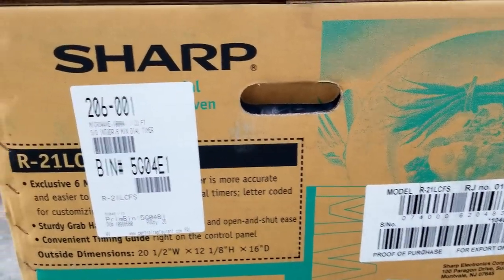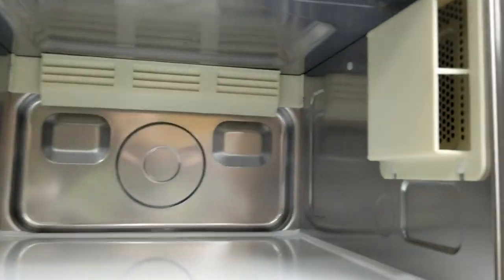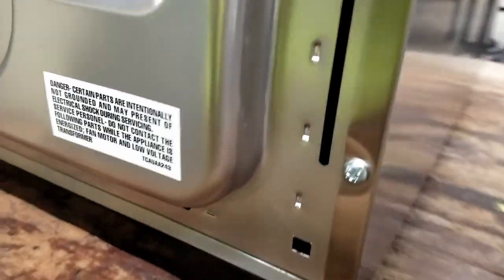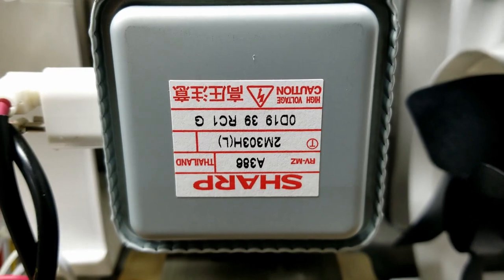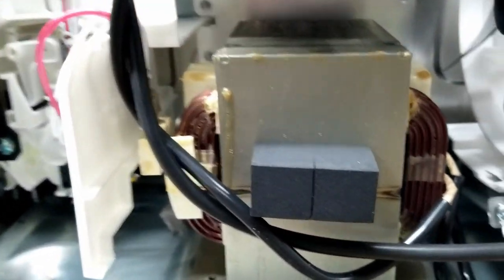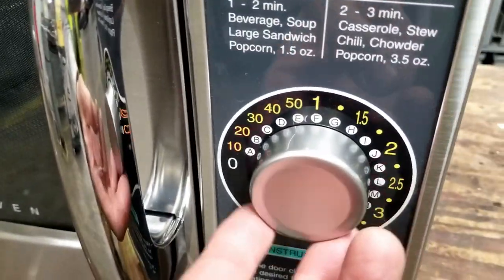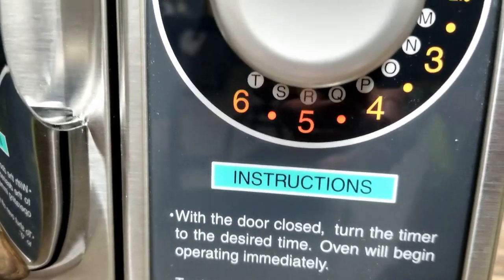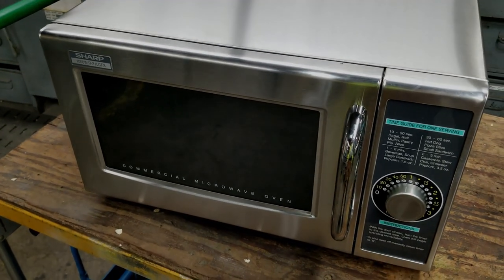SHARP R-21LCFS COMMERCIAL MICROWAVE OVEN UNBOXING AND SOME TESTING R21LCFS R-21LCF R21LCF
A quick unboxing and some tests of the Sharp R-21LCFS commercial mocrowave oven. The cost on this microwave was $260.00 from Amazon August 2020

Casey Cane
Teri DeLeo
Kelly Knutson
Howard Goble
Diana Williams
Reed Graham
Christopher Wang
David Ammerlaan
John Johnson
Scott Kullen (thanks for monthly support)
Shaheed Amirkhan
Brett Sherry
Joseph L Ozvold
Sweidan Omar
John Eggers
Linda Kuo
Daniel Pyles
Melanie Branton
Lisa Sklar
Barry Marchant
Uri Cohen (multiple times)
Scott Kullen
John Harper
Larry Mcdonald
Annette Lewis
Howard Goble
Hugo Tajimaroa
M R Rajesh
Dan Latorre